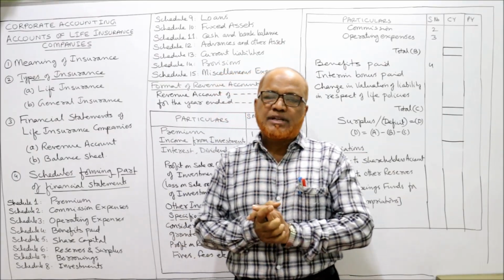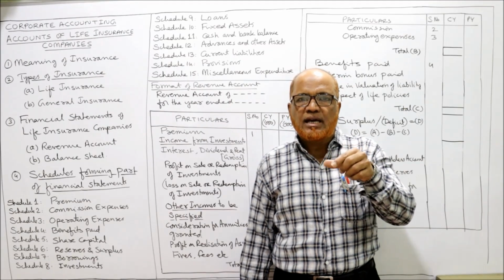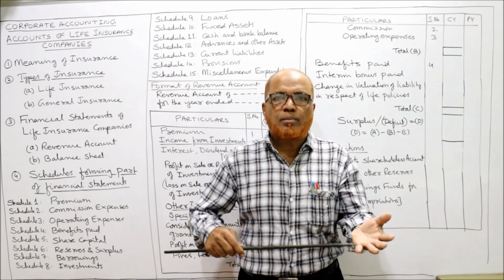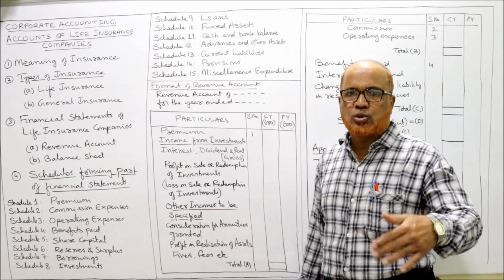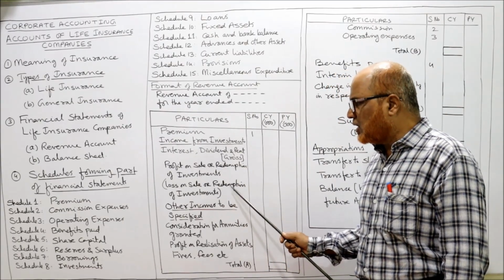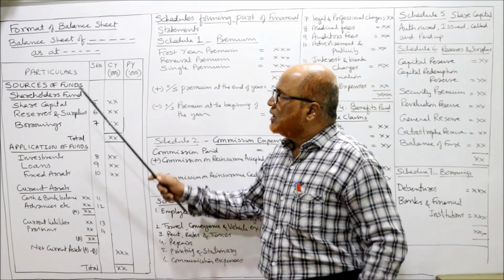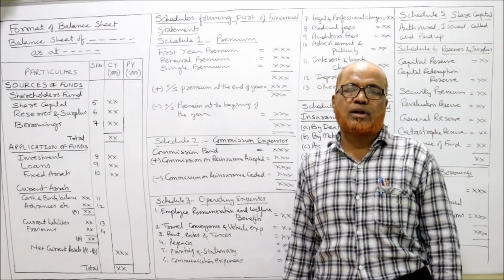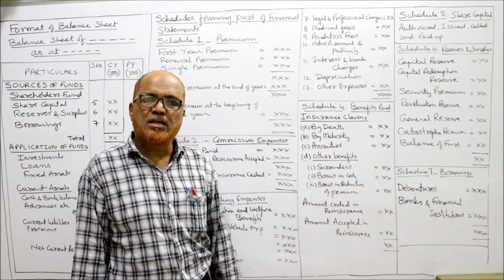Corporate Accounting I Accounts of Life Insurance Companies I Theory 1 I Khans Commerce Tutorial I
Hello Friends.
I am Hasham Ali Khan.
The contents of this video are :
Corporate Accounting
Accounts of Life Insurance Companies
Accounts of Life Insurance Theory
Khans Commerce Tutorial
Accounts of Life Insurance Companies Introduction
Accounts of Life Insurance Companies Complete Explanation

Watch the video till the end to get a thorough knowledge on Accounts of Life Insurance Companies

visit the playlist of my channel for videos  of other subjects like Advanced Accounting,
Business Statistics I,
Business Statistics II,
Financial Management,
Investment Management,